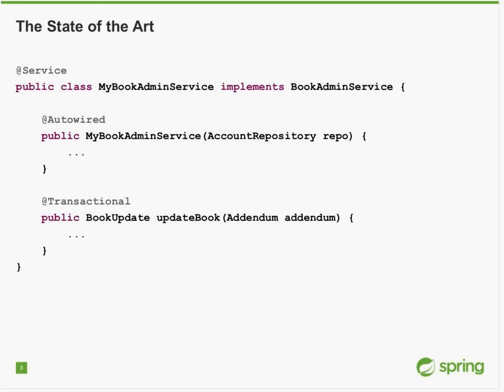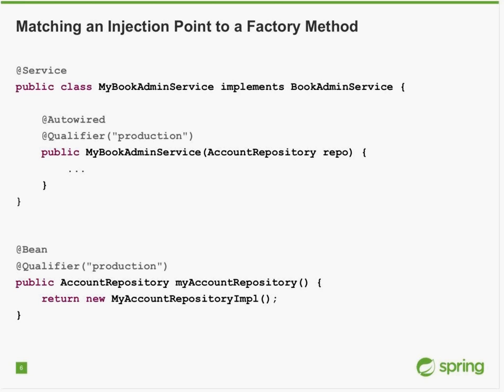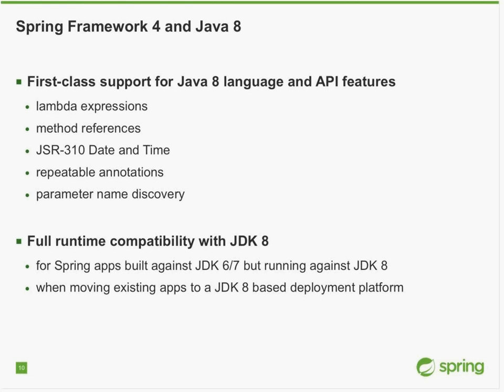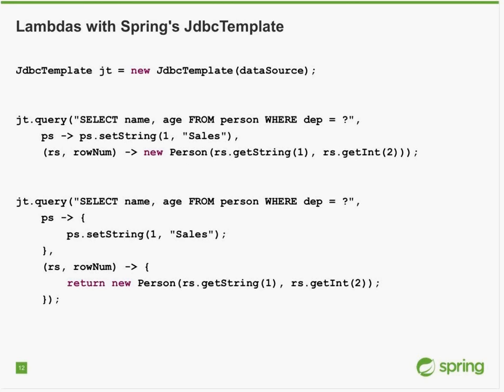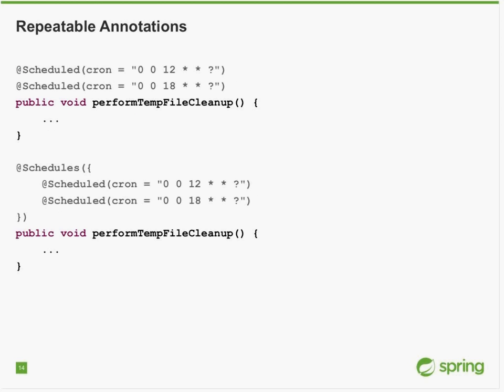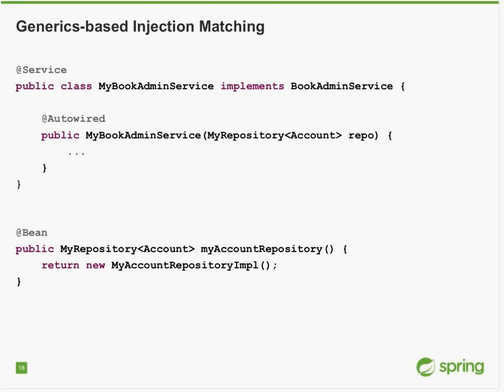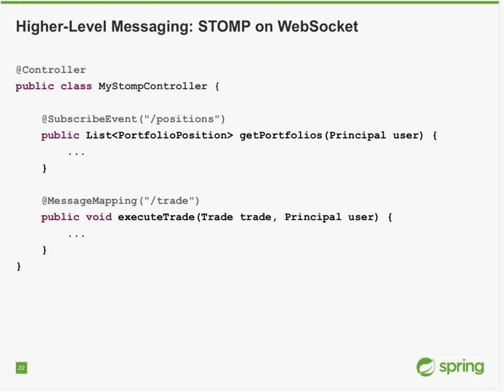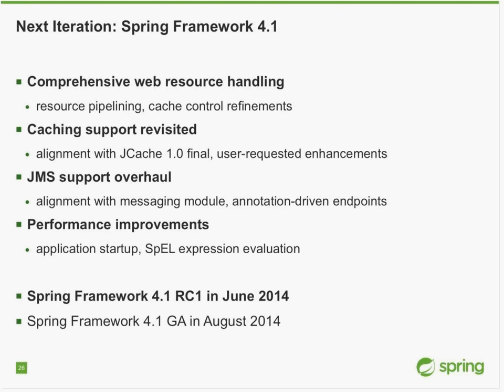Webinar: Introduction to Spring Framework 4.0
Speaker: Juergen Hoeller
The Spring Framework re-invented enterprise Java in the last decade. Together with the rest of the upcoming Spring IO micro platform, a new Spring Framework generation will power the next decade of JVM-based innovation.

Join Juergen Hoeller and the Spring Team to learn about Spring Framework 4.0, its refined annotation-based component and configuration model, and how it relates to Java 8, Java EE 7, Groovy, WebSockets, as well as Spring Boot and Spring Integration.